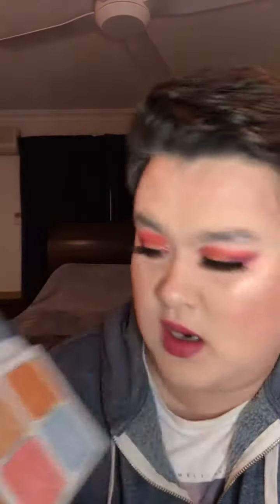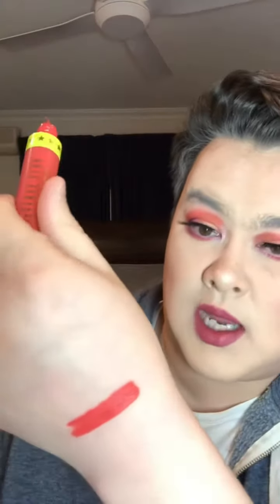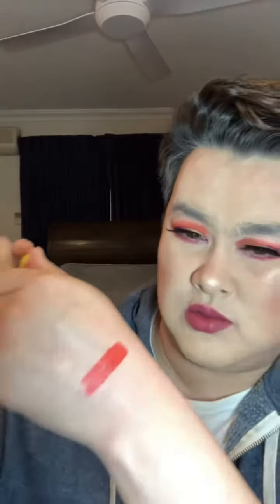Hi guys quick video of myself trying out some of the Jeffree star cosmetics from the previous video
Hi guys quick video of myself trying out some of the Jeffree star cosmetics from the previous  unboxing video. I hope you like the look I did and enjoy the video. Also check out my Instagram to see to pictures of the look up close and the list of products I use to create it. All me love James. Xoxo